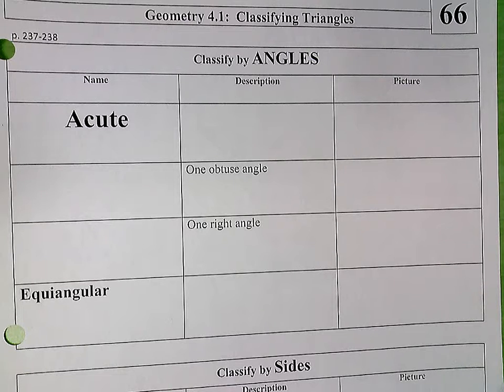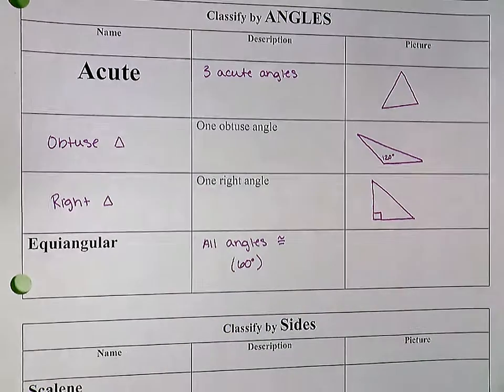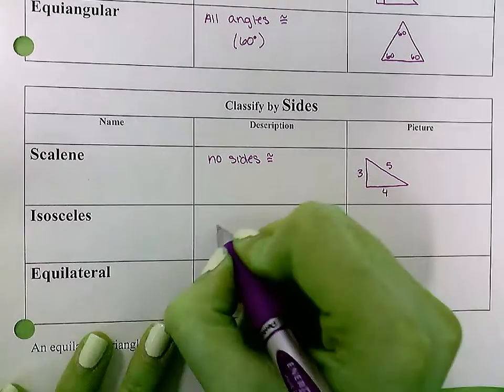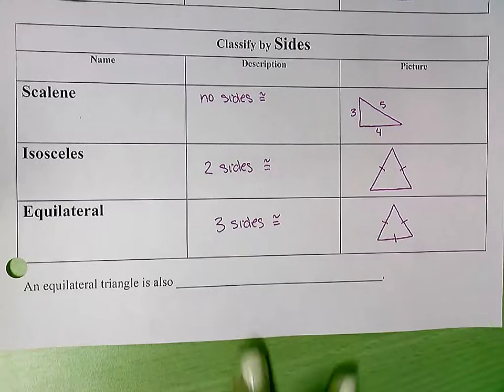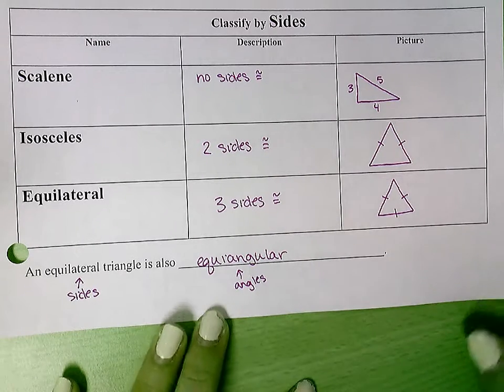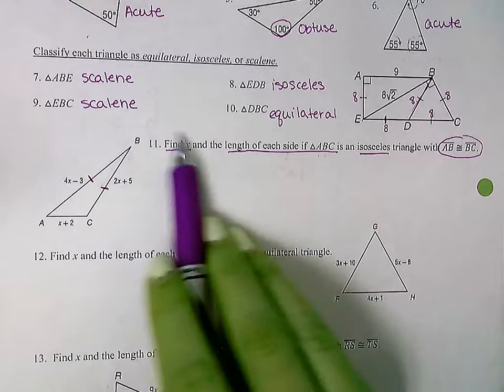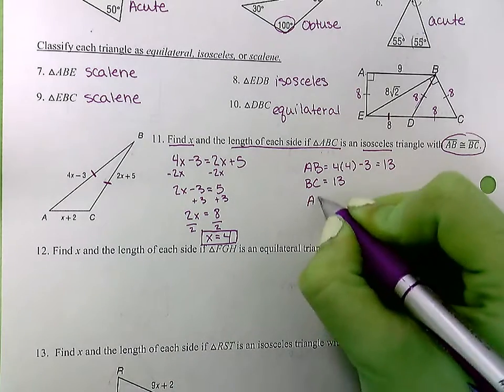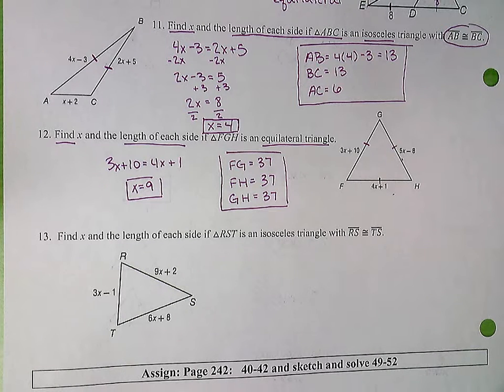Lesson 4 1